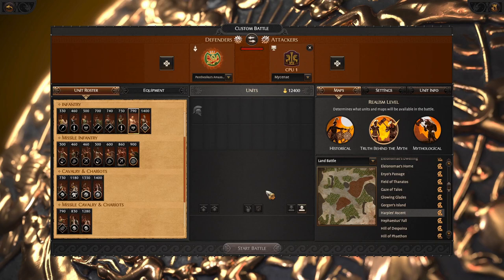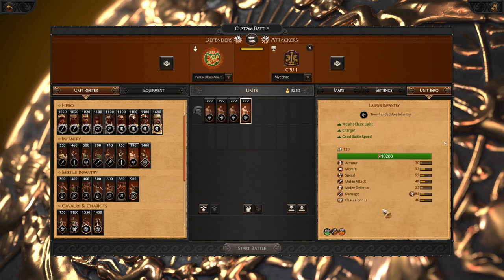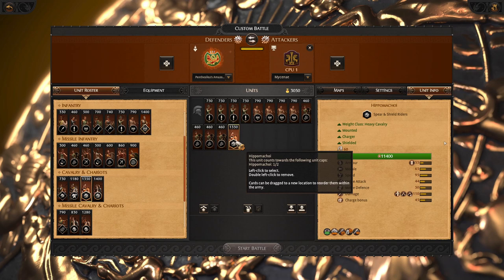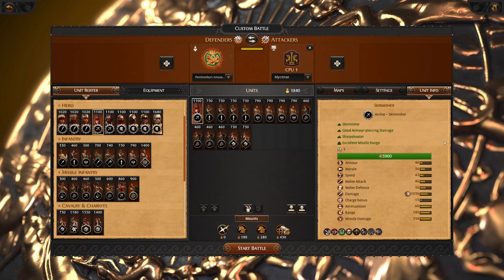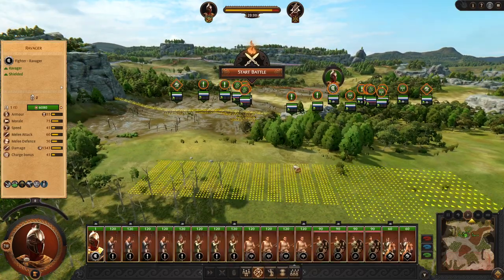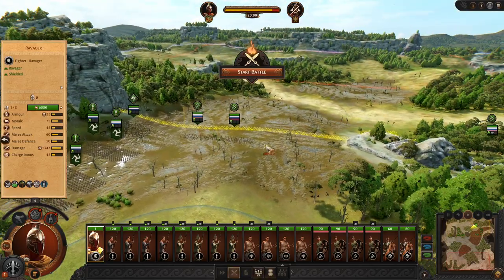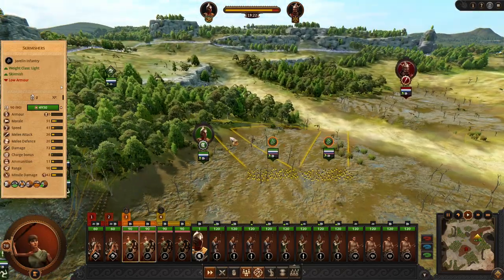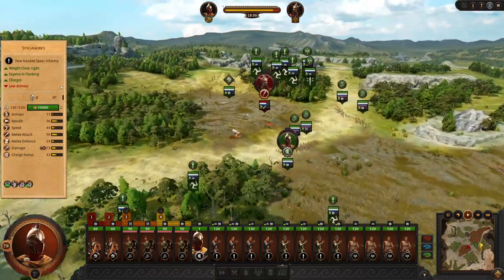Penthesilea in Meta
How to play multiplayer battles as Penthesilea.